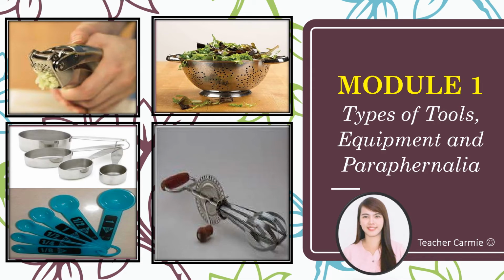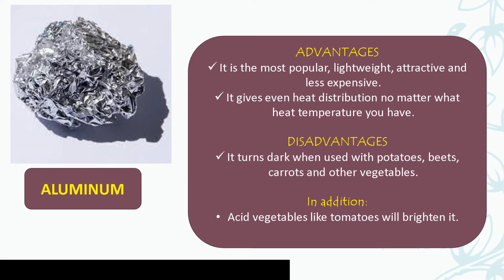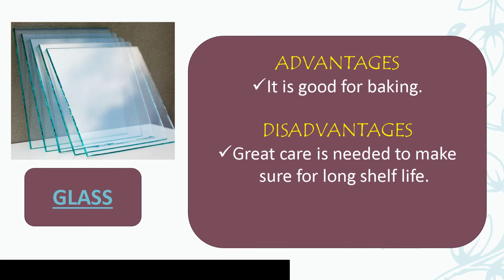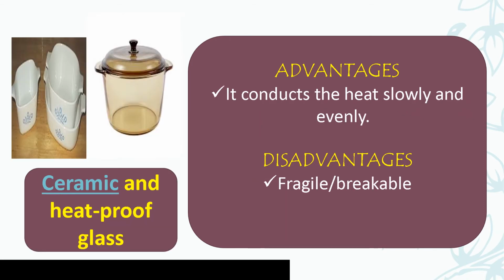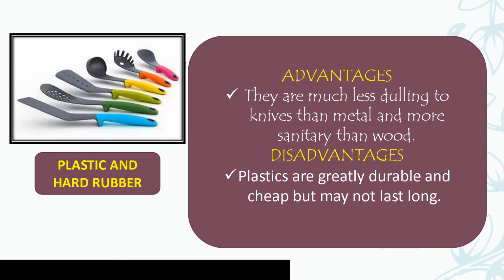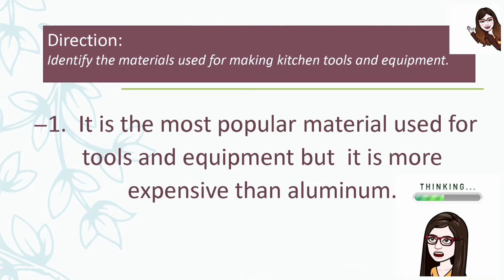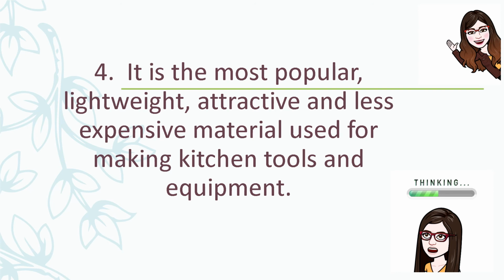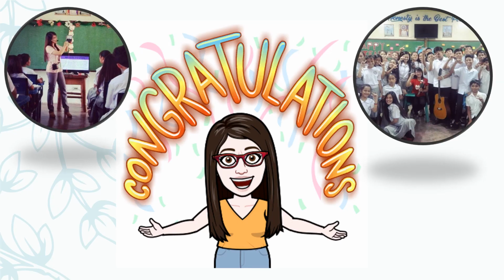Different Materials Used for Kitchen Tools, Equipment and Paraphernalia 1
Educational Videos for Junior High School and Graders.